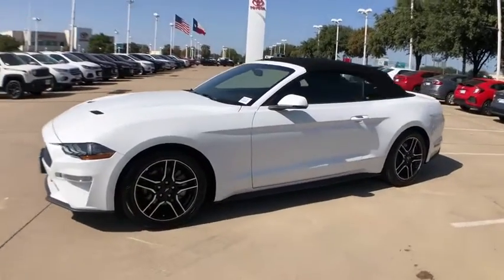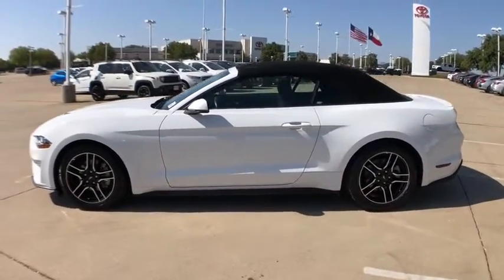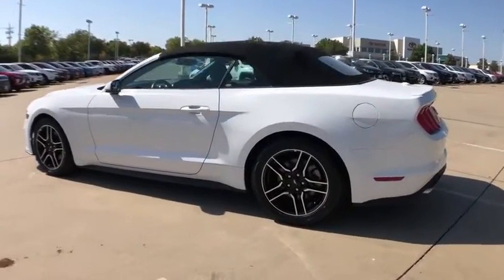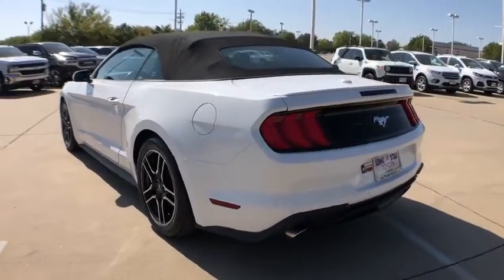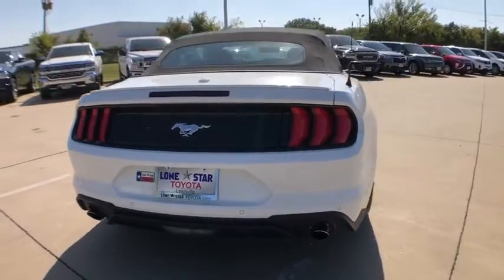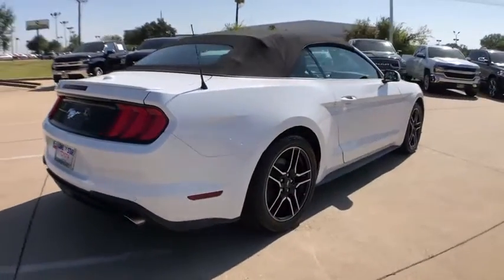2019 Ford Mustang Lewisville, Dallas, Carrollton, Richardson, TX P5151746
Oxford White Used 2019 Ford Mustang available in Lewisville, Texas at Lone Star Toyota. Servicing the Dallas, Carrollton, and Richardson, TX area.

1547 S. Stemmons Fwy

Come in for amazing value!brbrOxford White 2019 Ford Mustang EcoBoost 2D Convertible 10-Speed Automatic EcoBoost 2.3L I4 GTDi DOHC Turbocharged VCTbrbrRecent Arrival!brbrbrCARFAX One-Owner. Clean CARFAX.brbrABS brakes Compass Electronic Stability Control Illuminated entry Low tire pressure warning Remote keyless entry Traction control.brbrKBB Fair Market Range High: $25344 KBB Fair Market Range Low: $22677brbrbrAwards:br  * 2019 KBB.com 10 Coolest Cars Under $30000